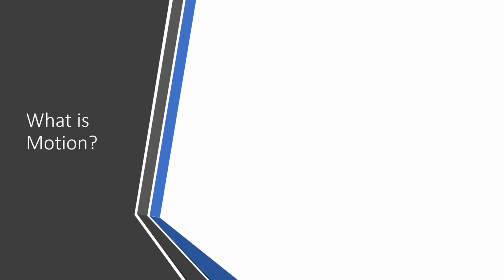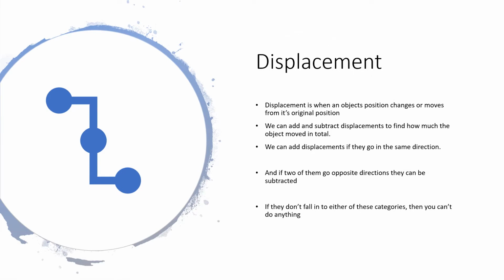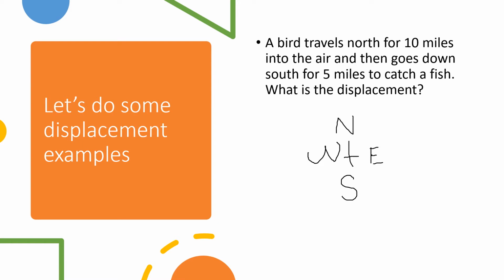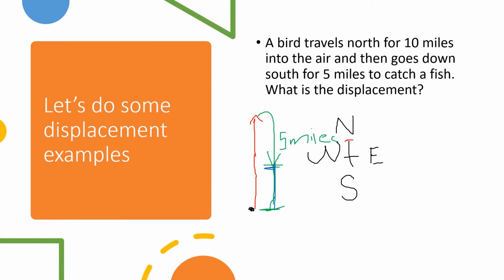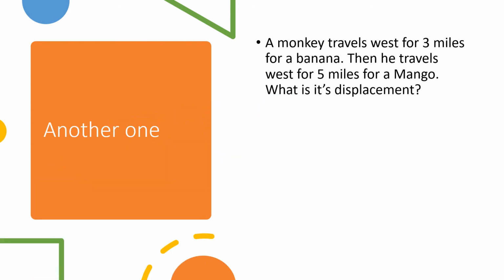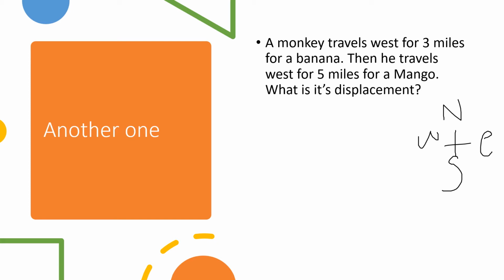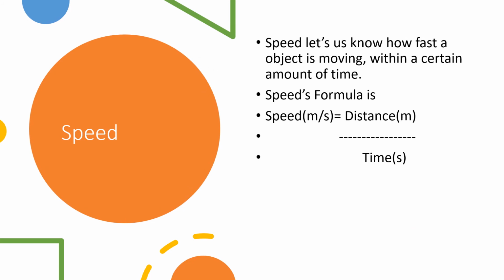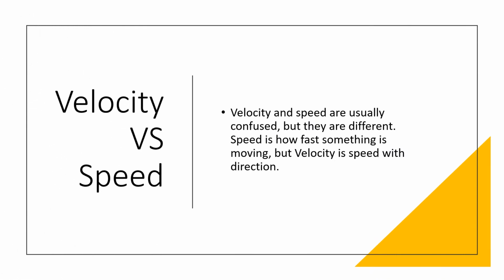Motion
This video is about Motion, Displacement, Velocity, and Speed. Join me in this video to learn about and solve some displacement problems.